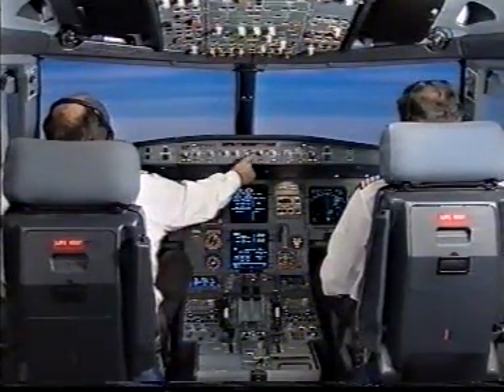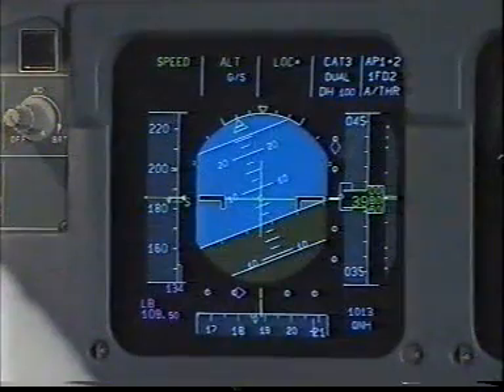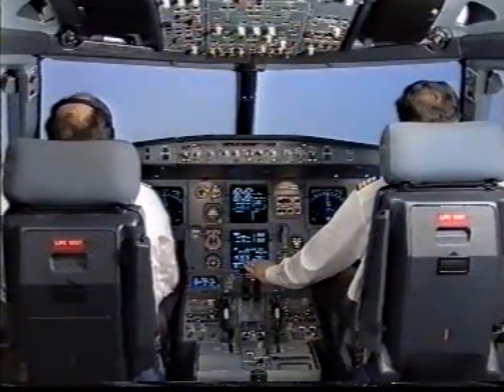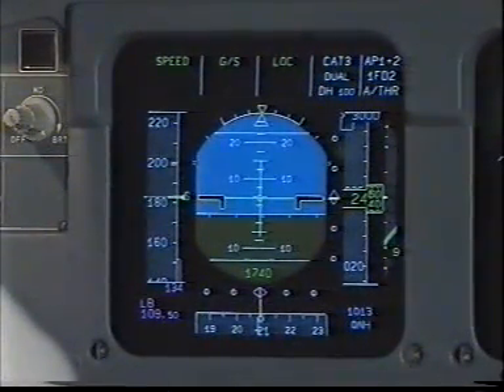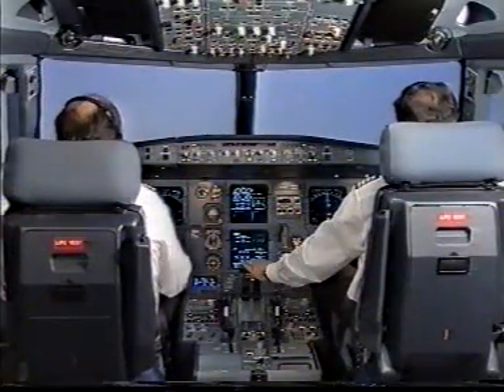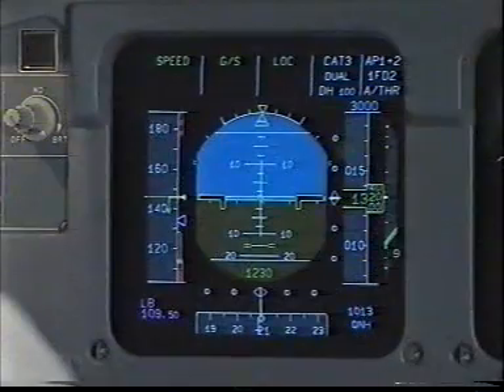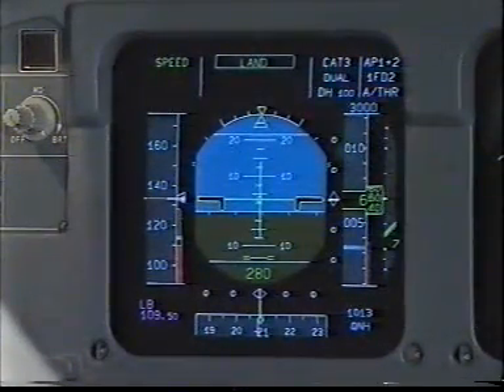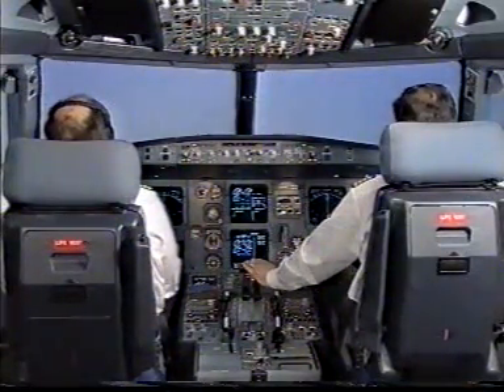#2 Airbus Type Rating Course [CAT II Approach Procedures]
This is another Type rating tutorial of the Airbus type rating course, this will cover the CAT II approach procedures enjoy! and learn=)

@TheGlobalflight -Latest Aviation News and Updates-